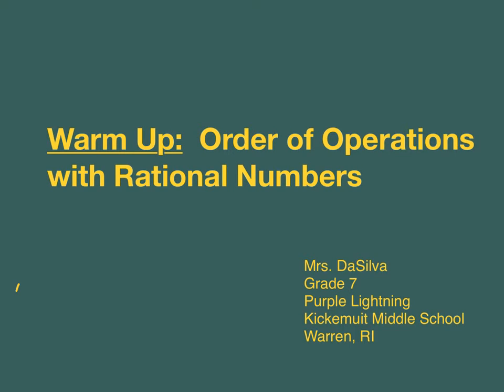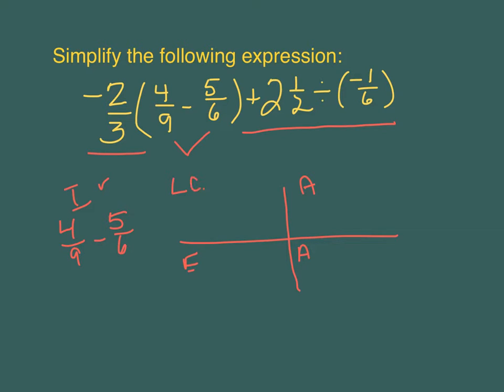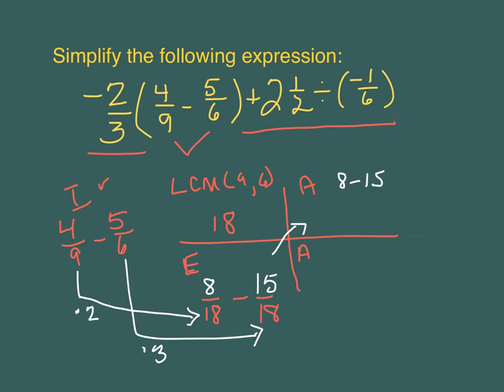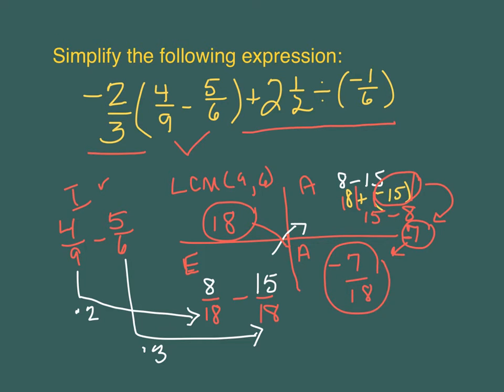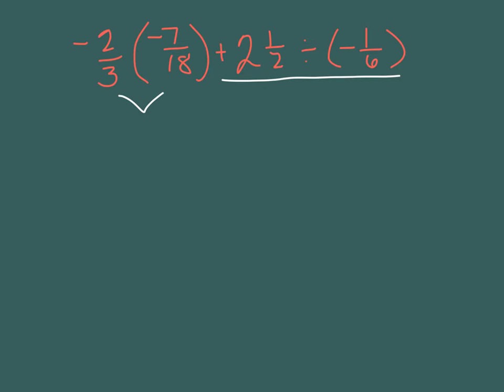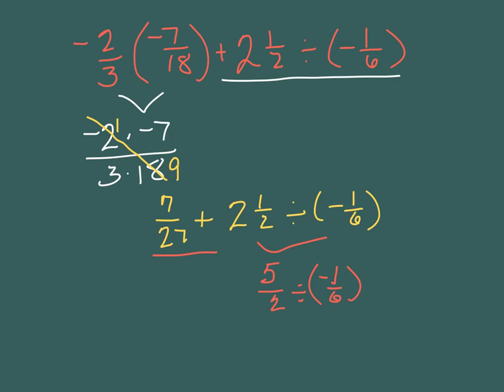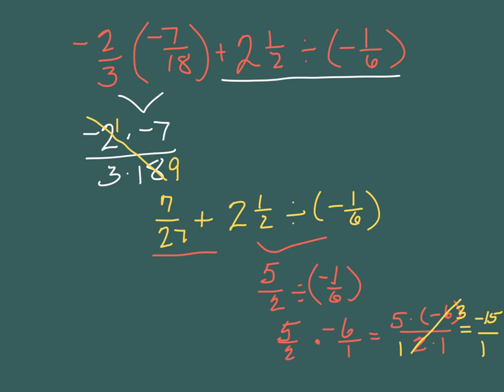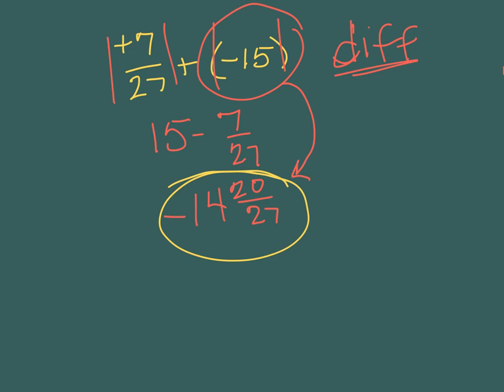Warm Up: Order of Operations with Rational Numbers